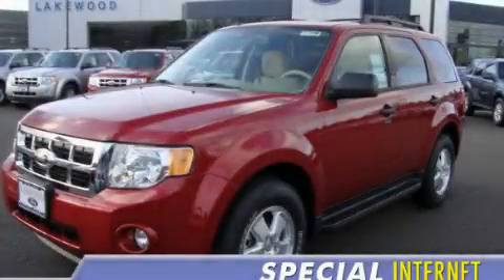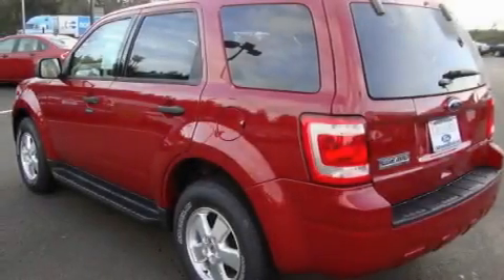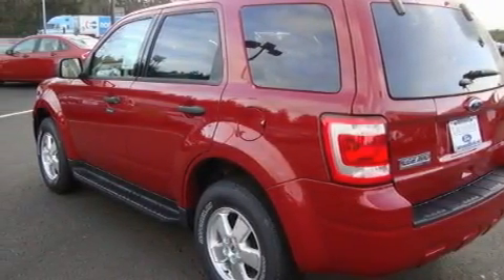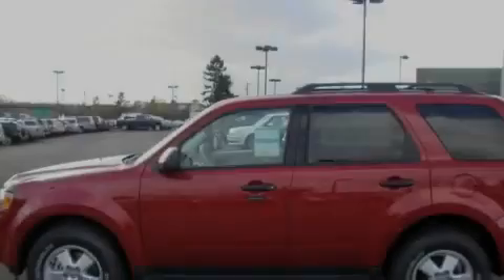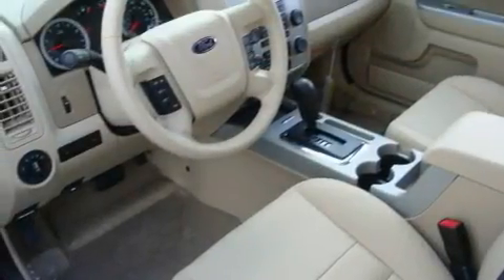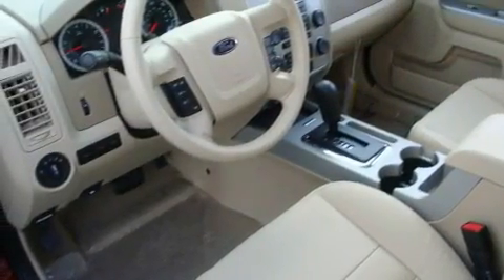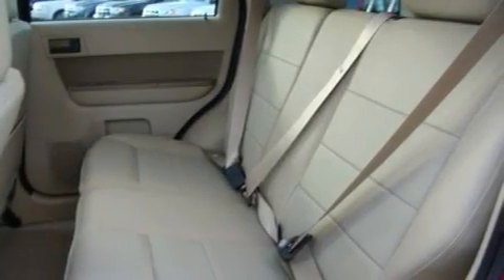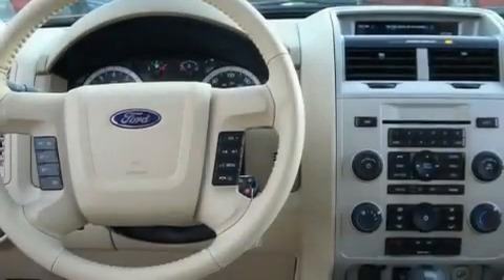2011 Ford Escape Parkland WA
Year: 2011
 Make: Ford
 Model: Escape
 Engine: 2.5L 4CYL
 Trans.: Automatic
 Exterior: Sangria Red
 Miles: 50
 Interior: Tan

 2011 Ford Escape Lakewood WA